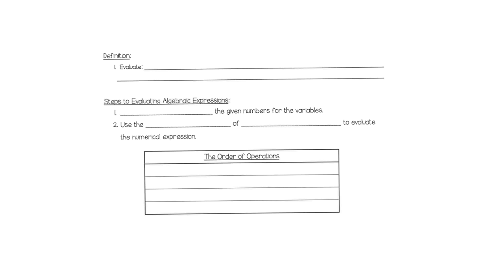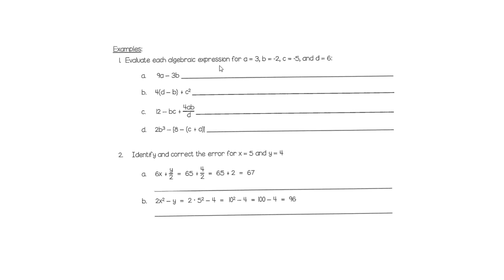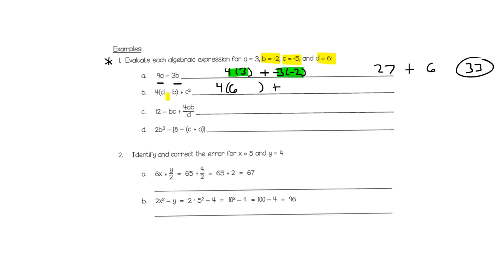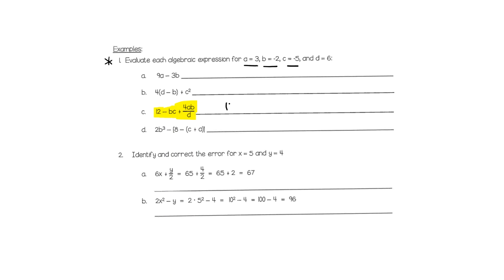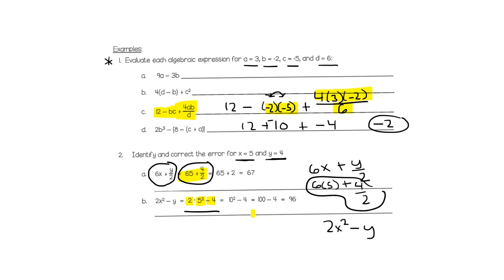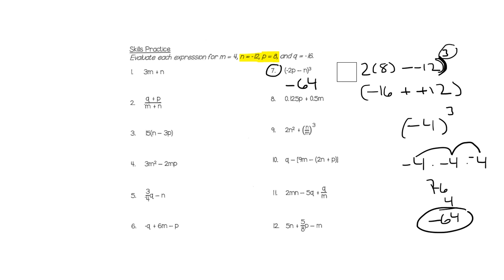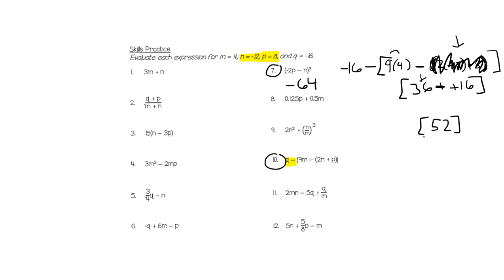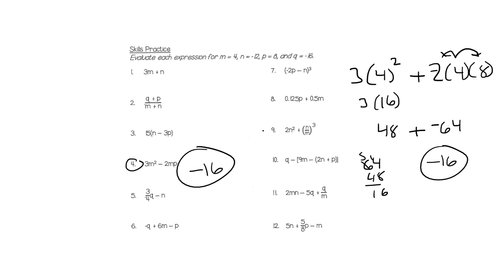11/18/2020 3:36:31 PM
Evaluating Algbraic Expressions